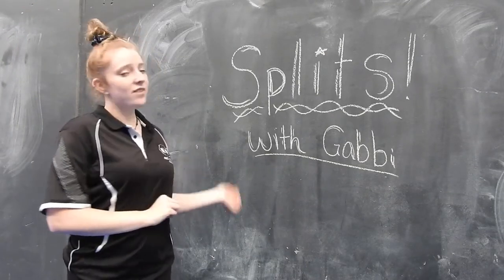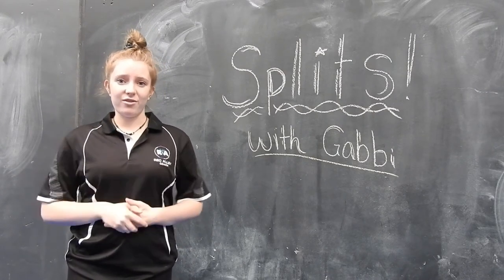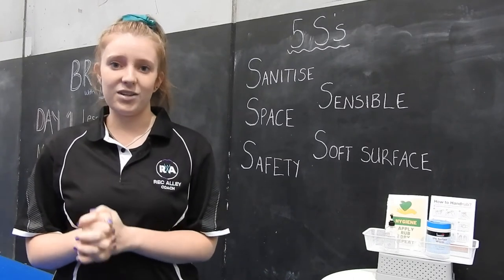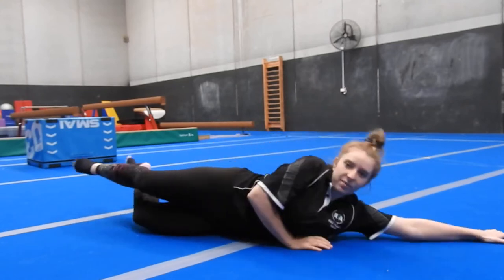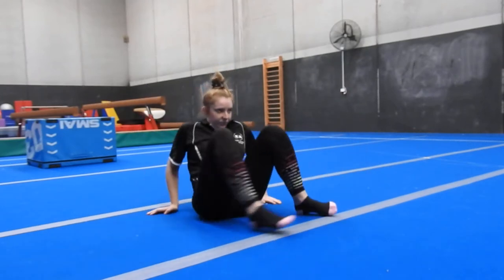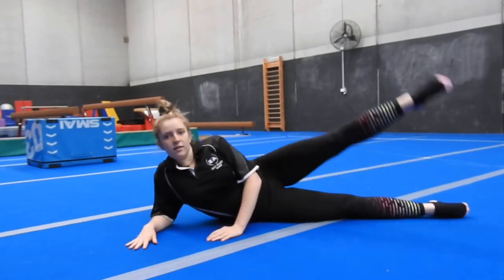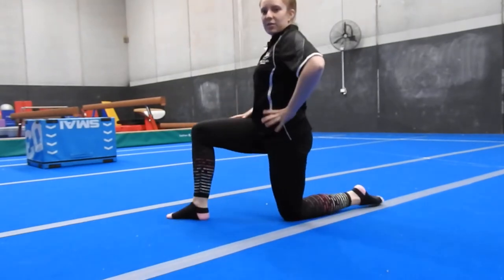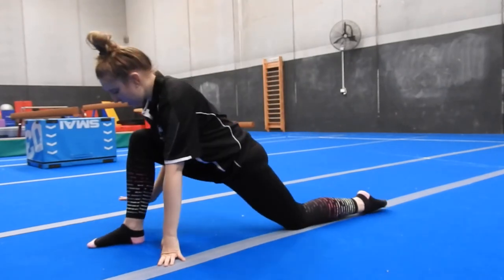Gymnastics Splits with Coach Gabbi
Coach Gabbi leads this gymnastics splits Recalley@Home lesson for our gymnasts.

Former Rec Alley Coach Gabbi teaches the key components of mastering the gymnastics bridge for gymnasts of various skills. Coach Gabbi also guides gymnasts through a warm up and cool down routine.

Rec Alley provides kinder gym, gymnastics and parkour classes to almost 2,000 members across the Macarthur region. Rec Alley operates two clubs, Rec Alley Gregory Hills and Rec Alley Minto with plenty of class time options.

Rec Alley Minto is located at 16 Swettenham Rd, Minto with easy access off Campbelltown and Raby Road and ample parking. Rec Alley Minto opened mid-September, 2020!

Rec Alley Gregory is located at Unit 2, 72 Lasso Road, Gregory Hills in the same block or precinct as TyrePower. Rec Alley Gregory Hills opened in March 2017 and provides lessons to 1,400+ gymnasts each year.

There are plenty of options for classes:

– Classes run all week including weekends!
– Kinder Gym, Gymnastics, Parkour, Tumbling, Tricking + more!
– Classes for beginners through to competitive streams of gymnastics
– Option of two clubs Rec Alley Gregory Hills & Rec Alley Minto
– Friendly and supportive coaching and membership services team
– Gymnastics Australia accredited and trained Gymnastics coaches